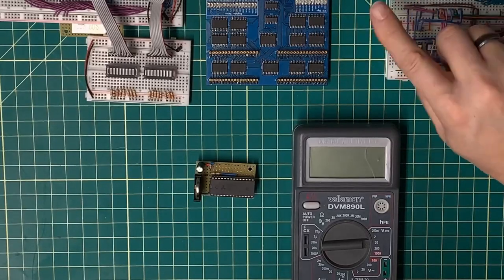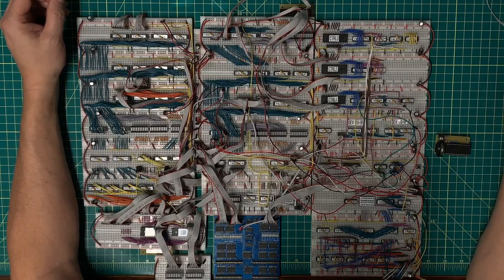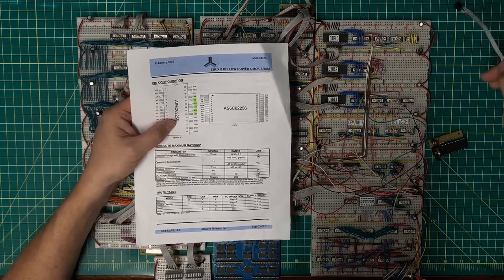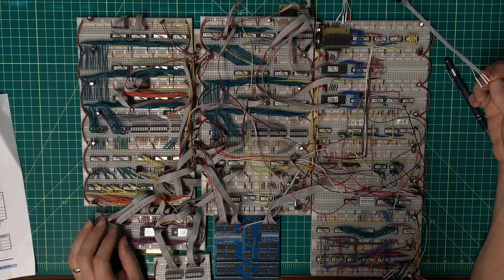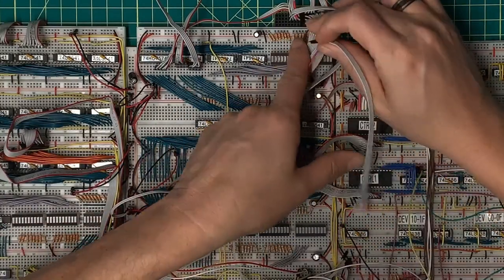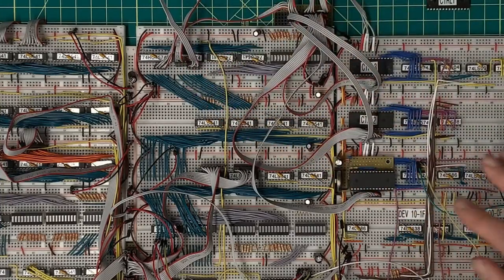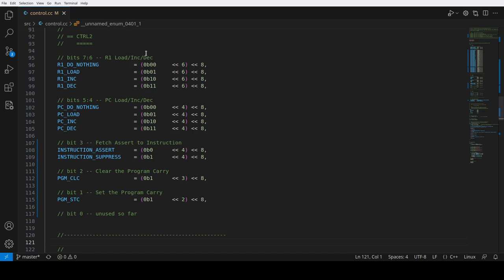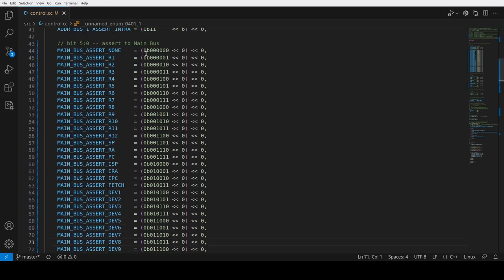0058: 12-bit Instructions | 16-Bit Computer From Scratch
* Description*
This video expands the instruction word from 8-bits to 12-bits.  This change eliminates the direct main-bus assert logic and moves that control into the control logic EEPROM.

At the same time, I start testing the custom EEPROM replacement in-circuit.  More on how this goes in the coming videos.

*Chapters:*
0:00 Intro
1:16 EEPROM Replacement Update
2:50 Custom EEPROM Replacement Costs
4:01 Converting Instruction from 8- to 12-Bits
7:47 Making a Cable for Under the Custom EEPROM Replacement
11:33 Installing the Last Ribbon Cable
13:06 Control ROM Change Plan
14:37 Code Change Review
17:39 Breadboard Changes
22:28 Explaining Confusion
23:45 Testing
25:39 Debugging
27:58 Testing, Part 2
30:06 Testing, Part 3
32:18 Testing, Part 4
33:33 Wrap-Up